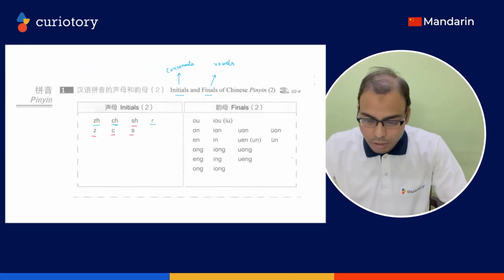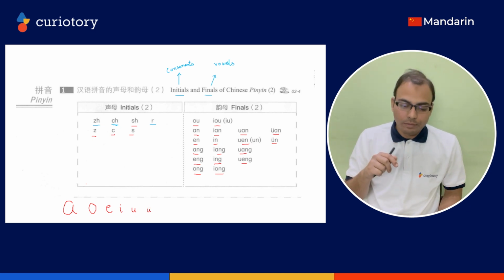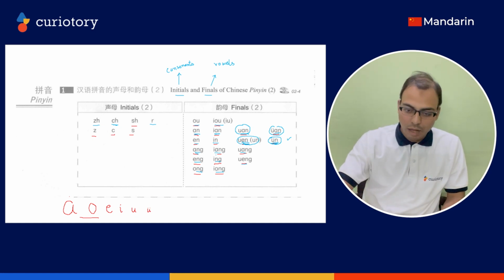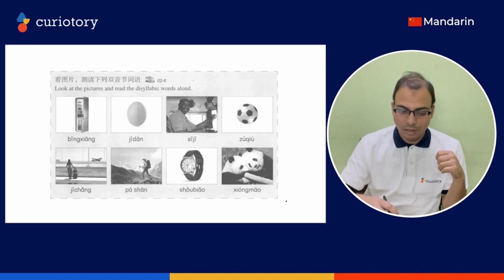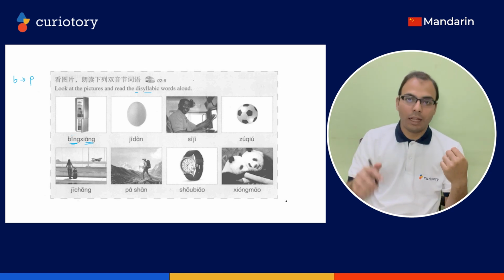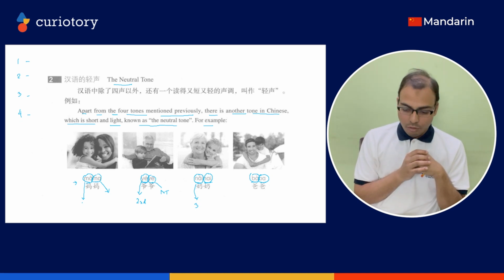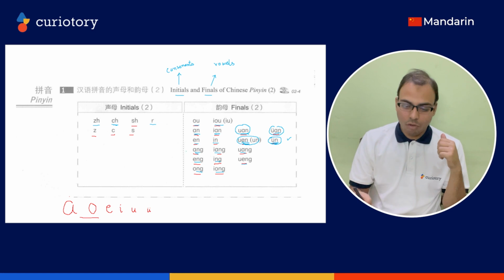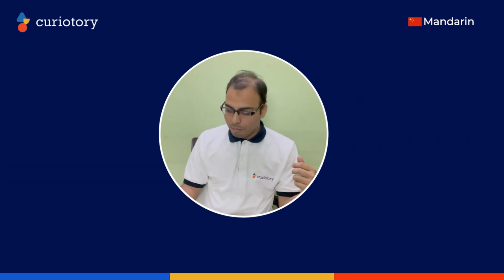Learn Mandarin Language : Lesson 4: Initials and Finals Pronunciation | Learn Chinese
Not sure about how to learn Mandarin? Gain invaluable insights into Chinese Pinyin as we dissect the pronunciation nuances of initials and finals. Whether you're a beginner or aiming for precision, this video provides essential guidance to enhance your language skills. Dive deep into the world of Mandarin pronunciation for a comprehensive learning experience.

Learn Chinese For Free :
💡 Initials Pronunciation
💡 Finals Pronunciation
💡 In-depth Insights